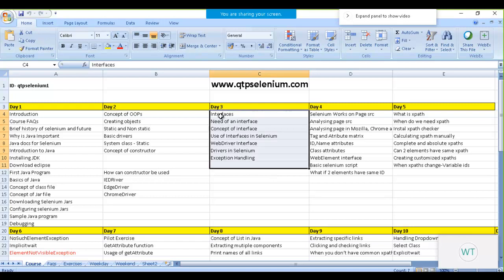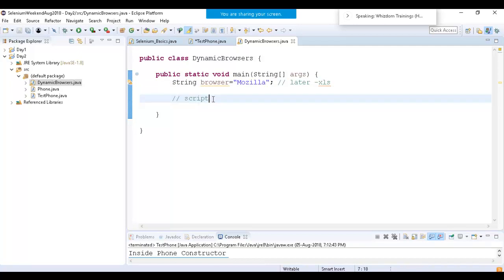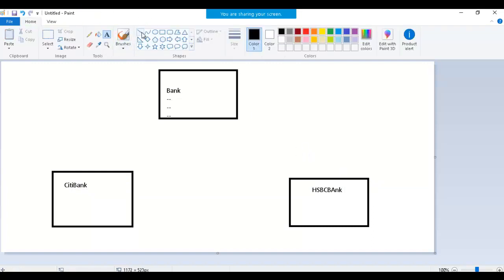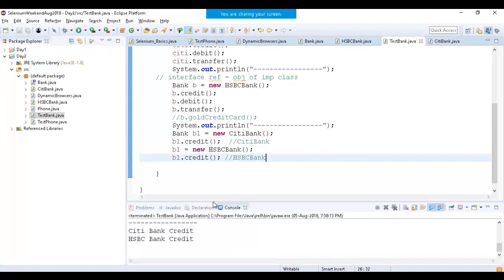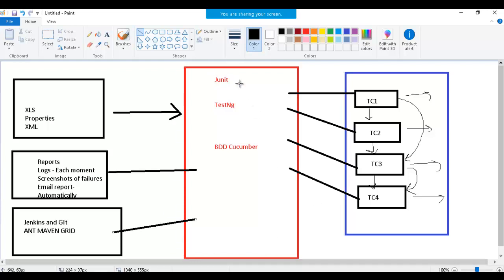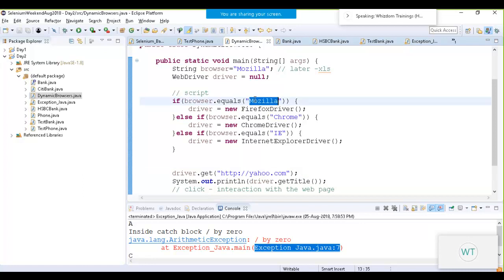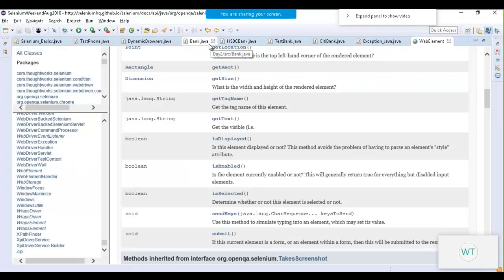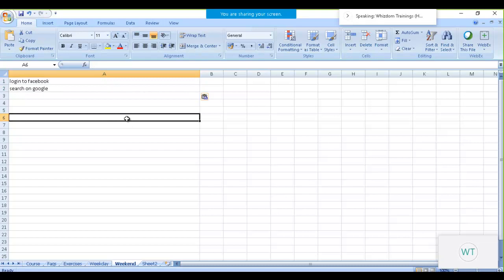Selenium Tutorial For Beginners 2